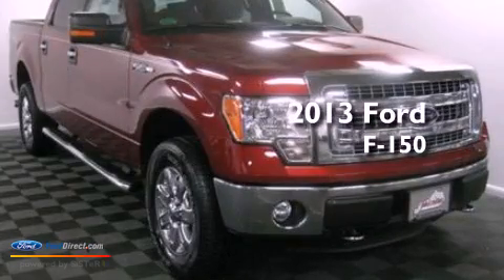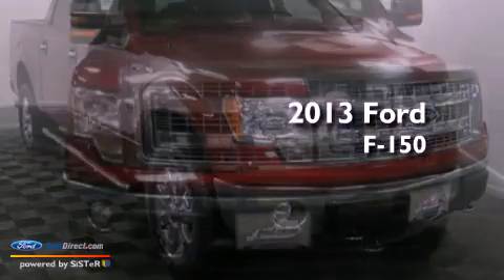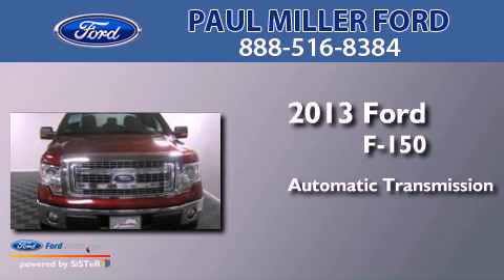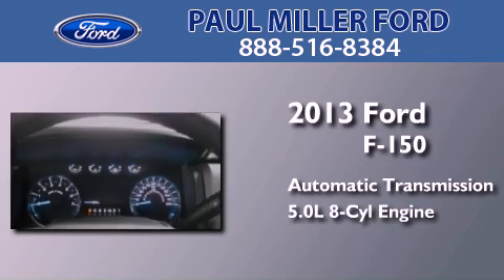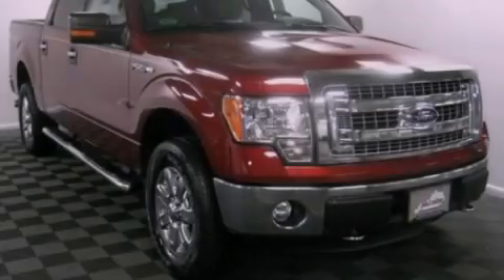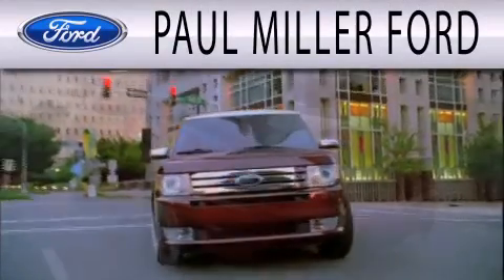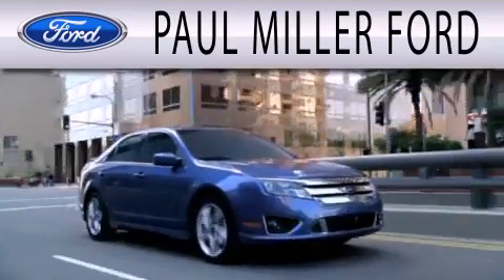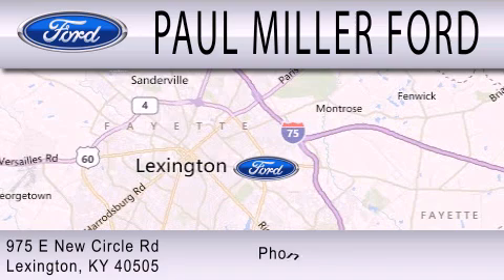2013 FORD F-150 Lexington KY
Year : 2013
 Make : FORD
 Model : F-150
 Engine : 5.0L V8 32V MPFI DOHC FLEXIBLE FUEL
 Trans . : 6-SPEED AUTOMATIC
 Exterior : RUBY RED
 Miles : 6

 Stock : DFA88923

 975 New Circle Road Ne